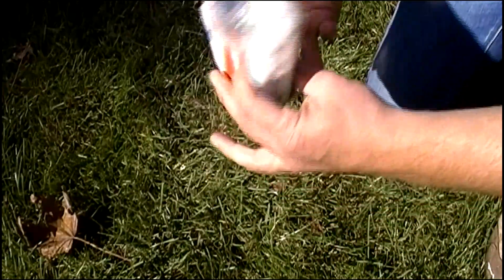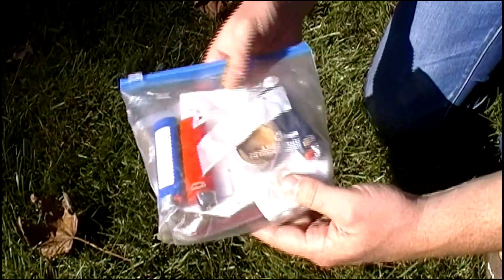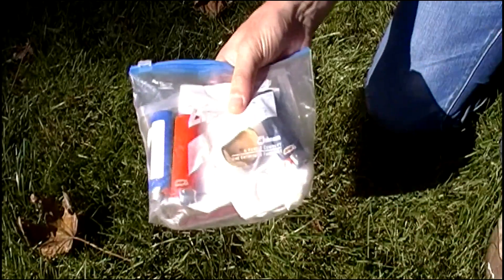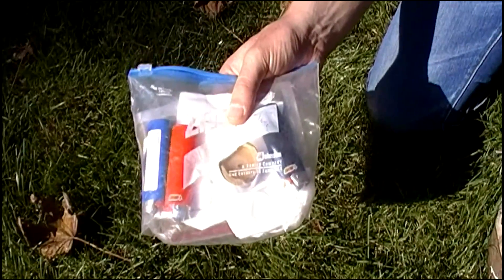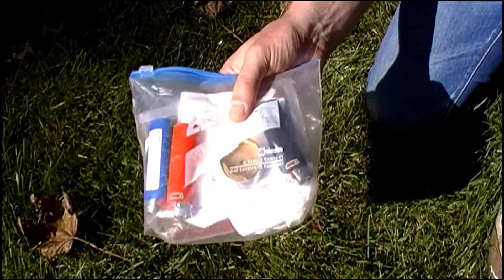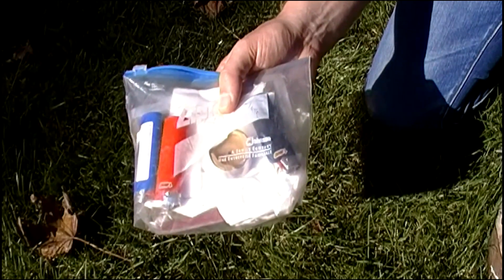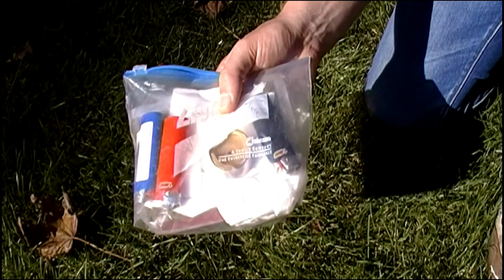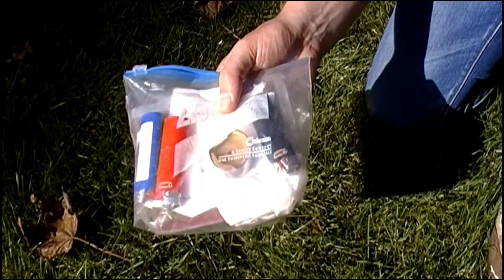Fire Gear In Bug Out Bag - B.O.B. Breakdown #10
This is #10 of The Bug Out Bag Breakdown Series.

This 17-video series breaks down what I pack in my bug out bag.  Of course my B.O.B. will never be finished as I learn more and carry less.

However, this is the foundation that I've built and continue to build upon.

It's got all the basics:

Intro to my bug-out bag
What is a bob?
Why pack a b.o.b.
Versatility
Weight
The more you know...
My pack
Safety
Shelter
Fire
Water
First aid
Food
Hygiene
Tools
Misc.
Outro

There's exclusive content, resources and also a complete system on "How To Make Your Own Survival / Prepper Channel 101".